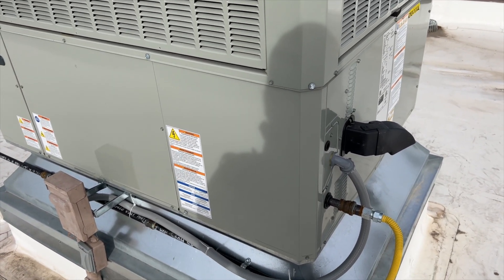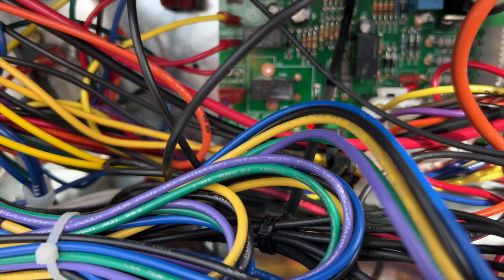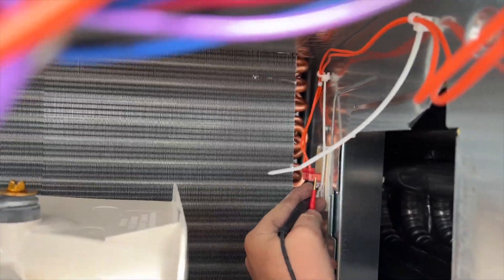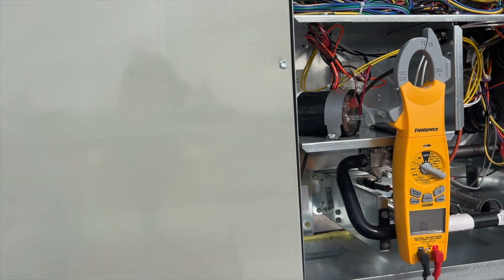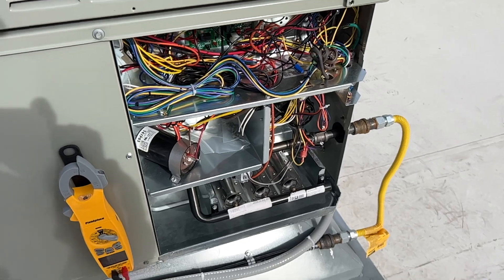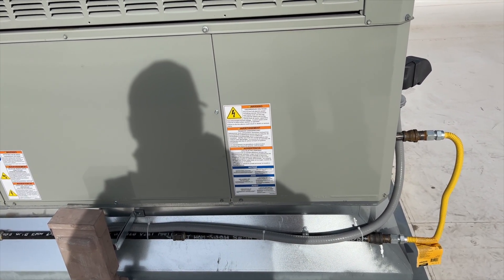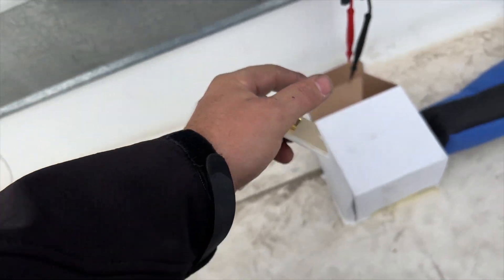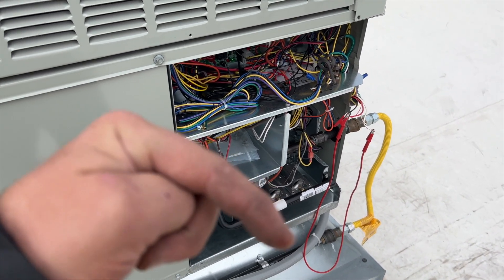Brand New Trane Package Unit Not Heating EP113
Got a no heat call for a brand new Trane package unit on the roof.  Apperently it wasn't heating.  On further inspection I found the high limit was stuck closed for some reason.  I was able to reset it and found no cause of the high limit.  Turns out it was a bad limit switch from the factory.  Came back another day and replaced the defective part.